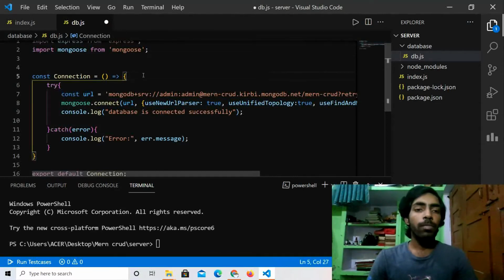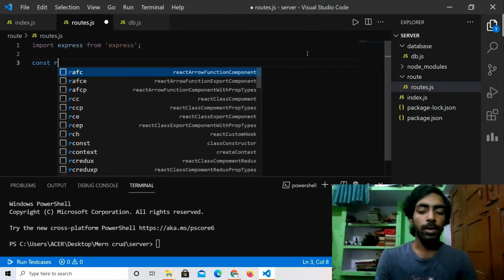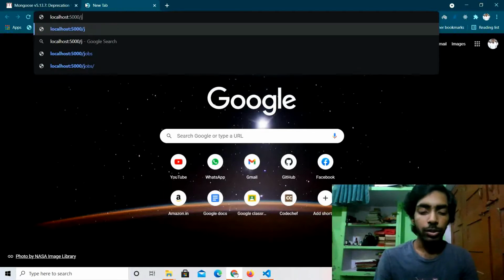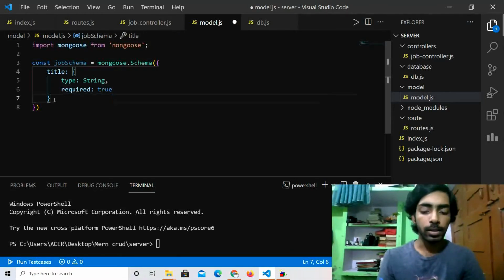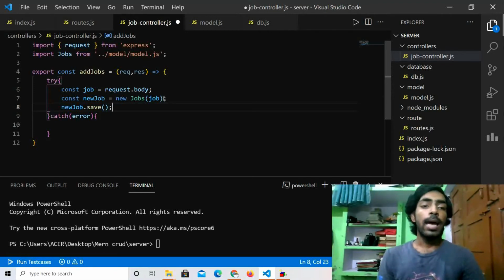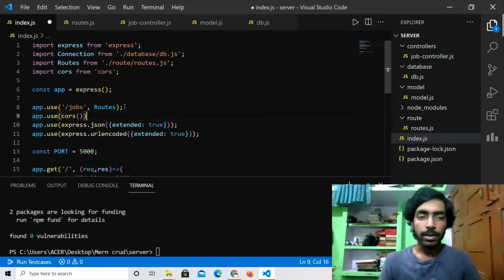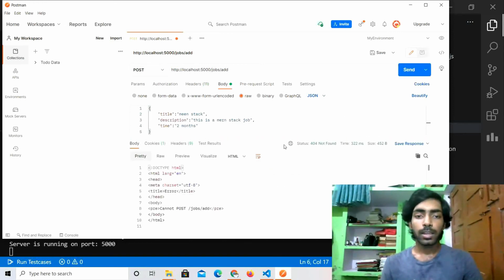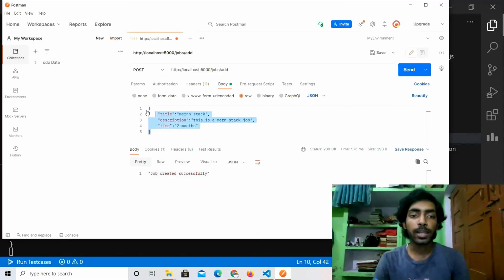💥MERN Stack Tutorial #2 - Routing and posting data | Full Stack Web App | Javascript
In this mern tutorial, we will be using javascript to create a full stack web app. We will be performing crud operations in mongodb database. The purpose of this series will be to learn how to use React and Node together to develop a full stack web app.

⭐Timestamps ⭐
00:00 | Introduction
02:55 | Routes setup
05:46 | Middleware
07:16 | Controllers
08:28 | Models
11:16 | Adding data function
17:16 | Testing through postman
19:10 | Fixing bugs
22:08 | Outro